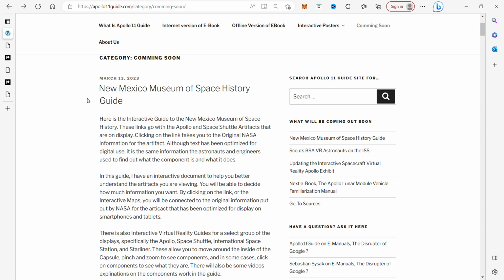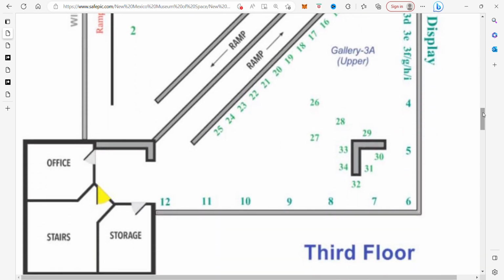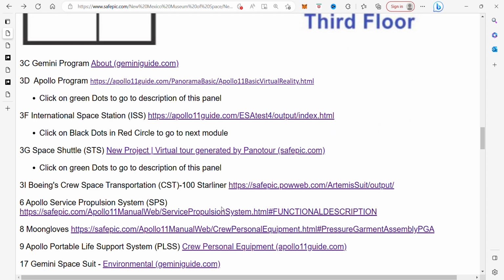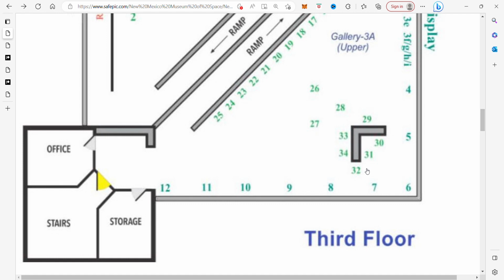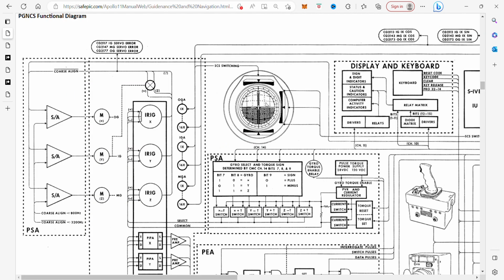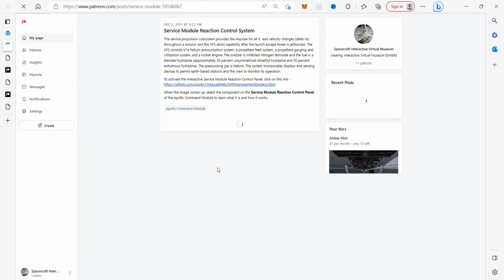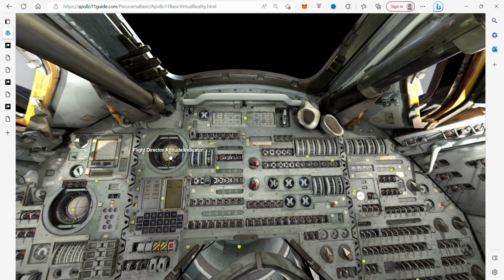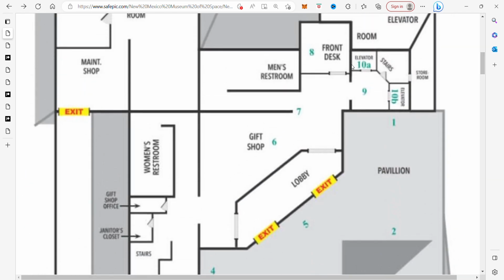New Mexico Museum of Space Guide Instructions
Here is the Interactive Guide to the New Mexico Museum of Space History. These links go with the Apollo and Space Shuttle Artifacts that are on display. Clicking on the link takes you to the Original NASA information for the artifact. Although text has been optimized for digital use, it is the same information the astronauts and engineers used to find out what the component is and what it does.

In this guide, I have an interactive document to help you better understand the artifacts you are viewing. You will be able to decide how much information you want. By clicking on the link, or the Interactive Maps, you will be connected to the original information put out by NASA for the articact that has been optimized for display on smartphones and tablets.

There is also Interactive Virtual Reality Guides for a select group of the displays, specifically the Apollo, Space Shuttle, International Space Station, and Starliner. These allow you to move around the inside of the Capsule, pinch and zoom to see components, and in some cases, click on components to see what they are. There will also be some videos explinations on the components work in the guide.